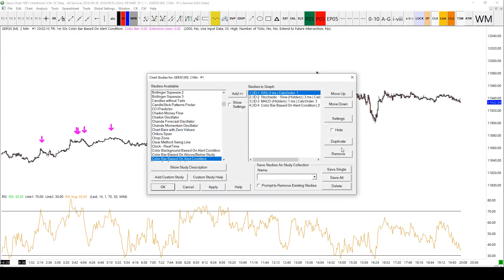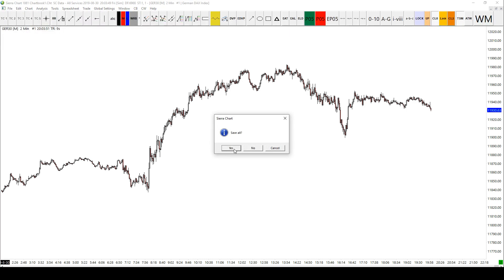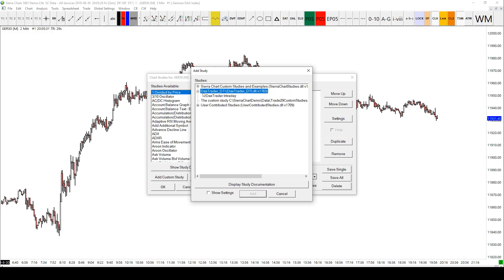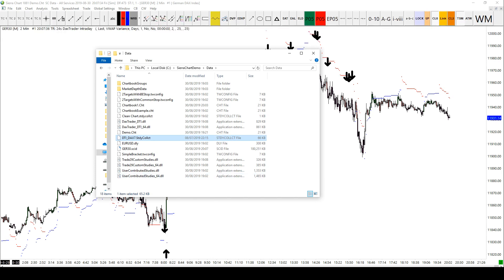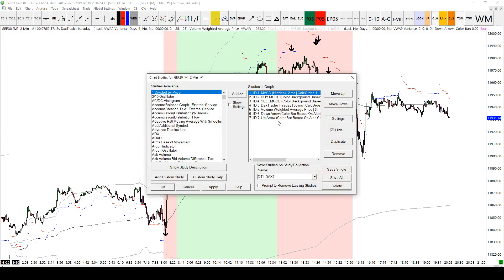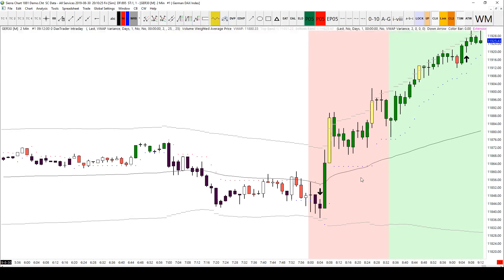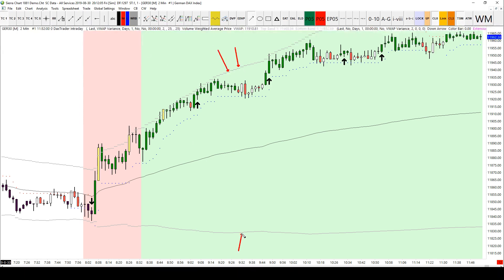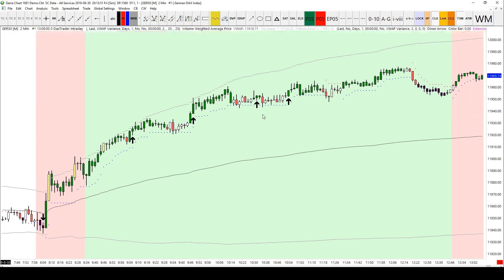07 How To Install The DAX Trading Strategy | How To Use Sierra Charts Tutorial Series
This is how to get the DTI setup on Sierra charts. The instructions are on this video. If you can not get the template working, or can not find the DTI study, then please close Sierra charts and open the regular 32-bit version (instructions are included in the video).

Sierra Charts:
I've had a number of messages from people saying "how do I make my charts look like yours". The simple answer is that you will need Sierra Charts. It's the software I use every day and love. Many of our subscribers have moved over to it as well.